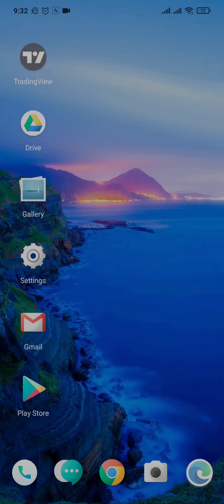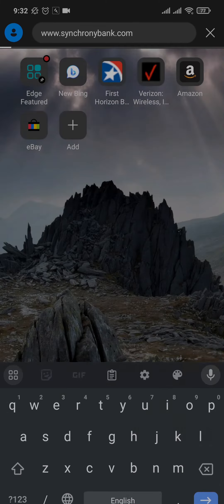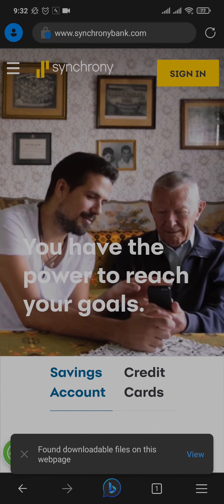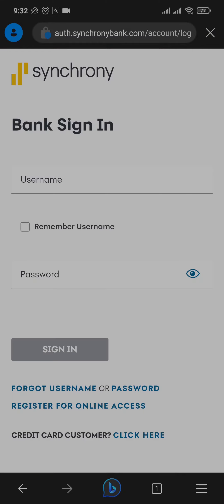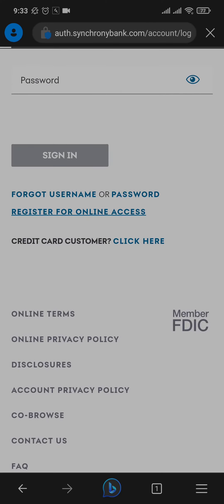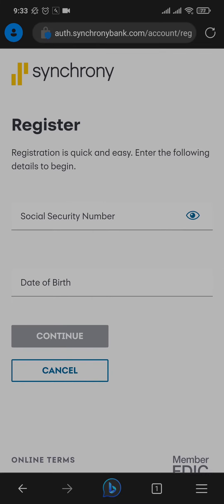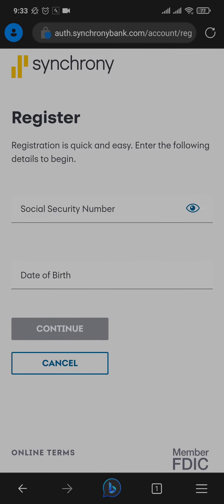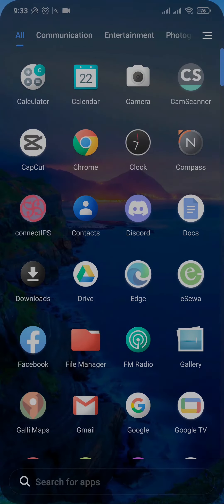Register Synchrony Bank Online Banking (2023)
In this video I'll be showing you how to enroll synchrony bank online banking account. So watch the video till the end so that you won't miss any steps on how to register synchrony bank online banking in 2023.